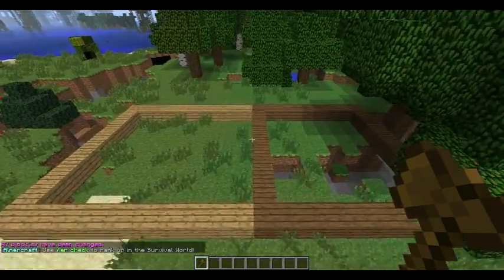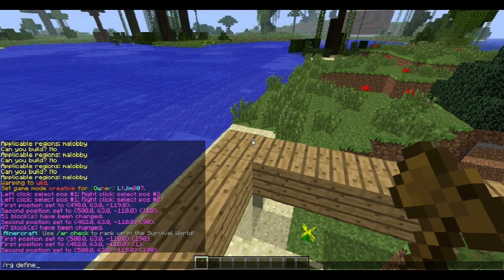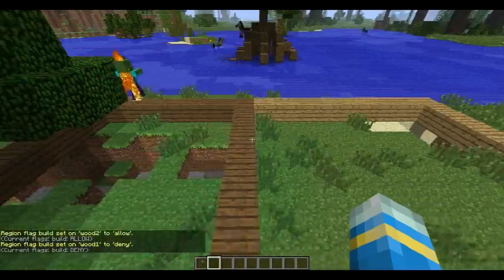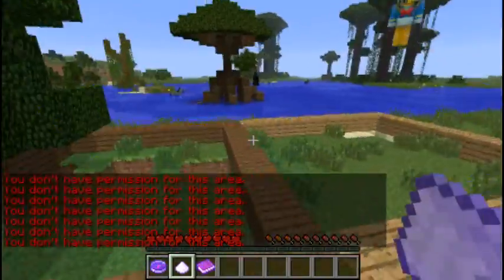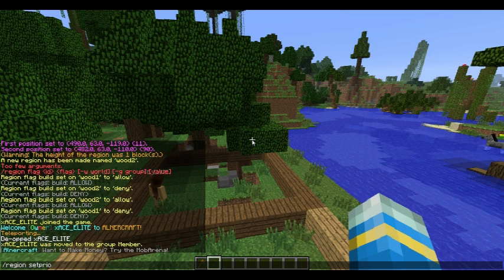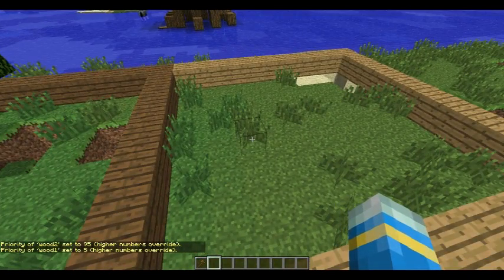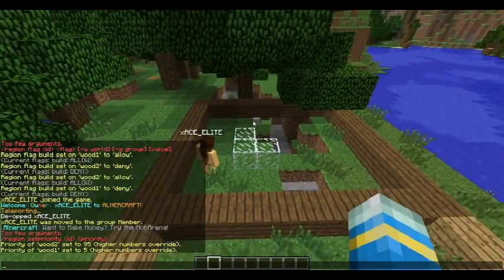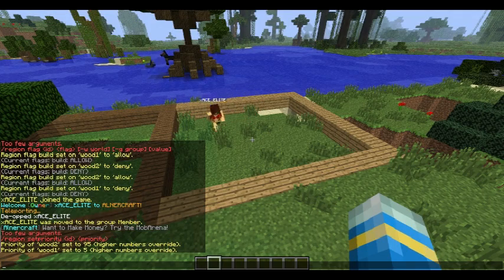Minecraft Plugin Tutorial - WorldGuard - Priority Regions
My Minecraft Server Ip: ALNERCRAFT.TK